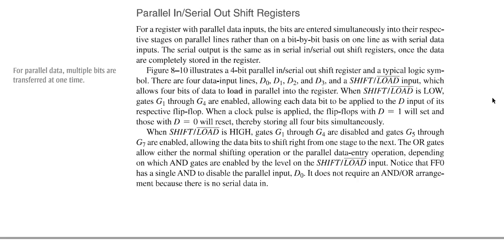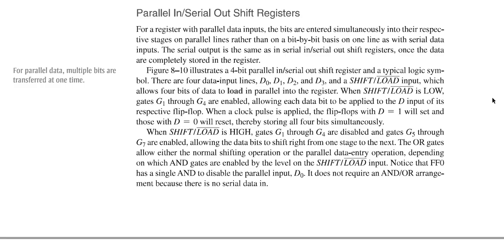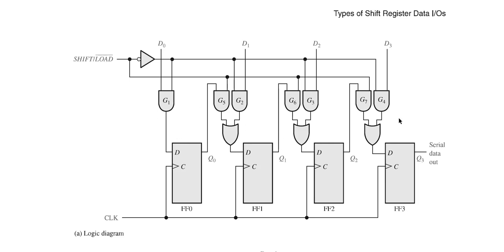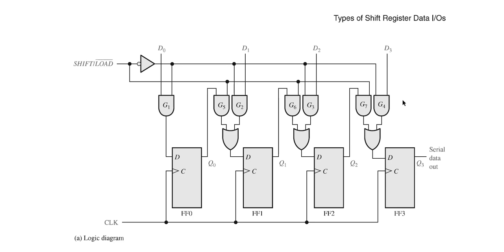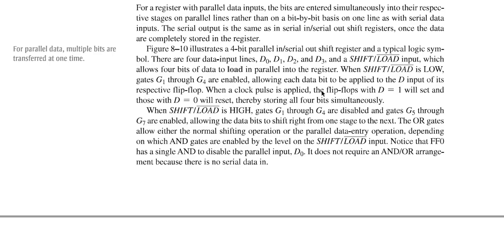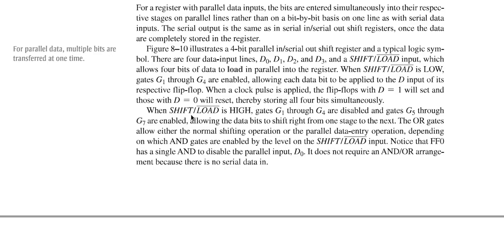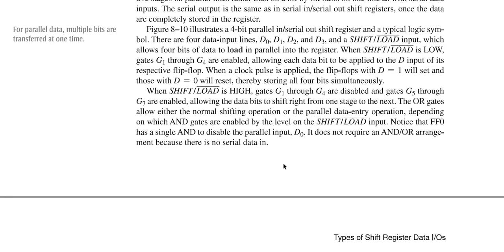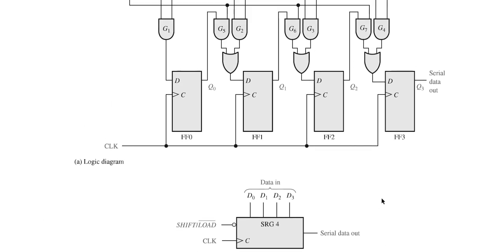DE- Digital Electronics-SE CSE-IT- Parallel in serial out shift register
Parallel in serial out shift register